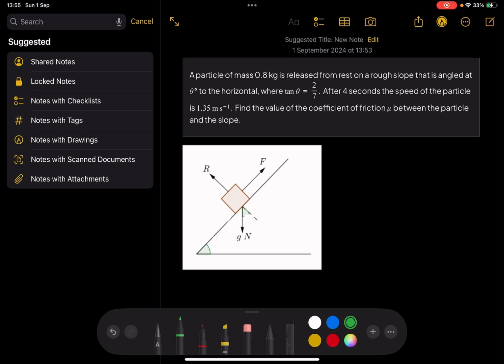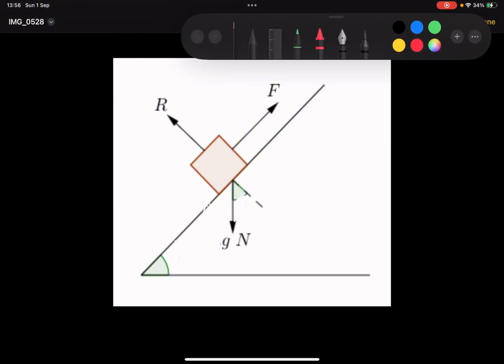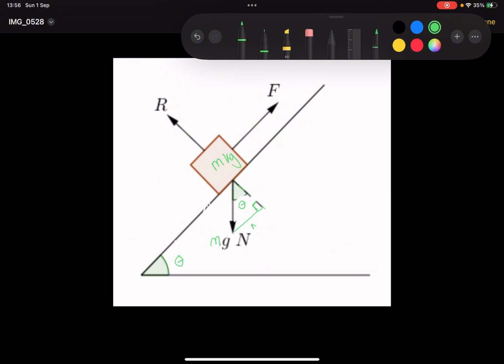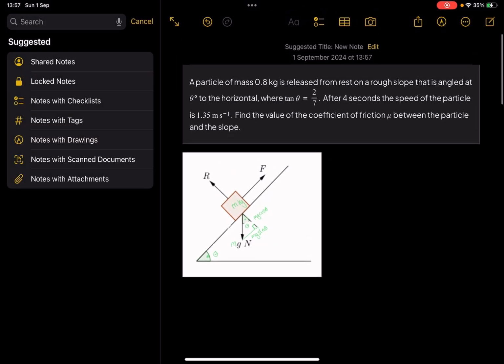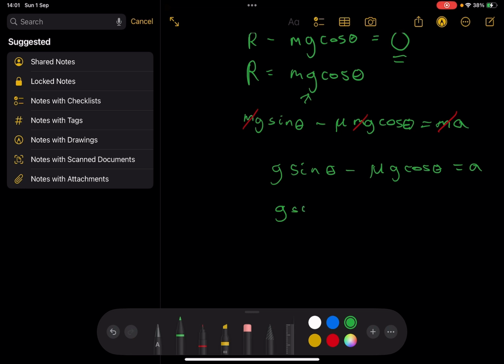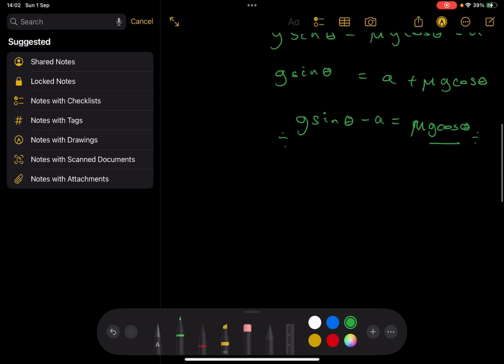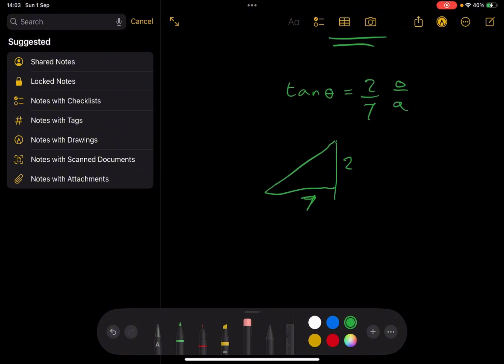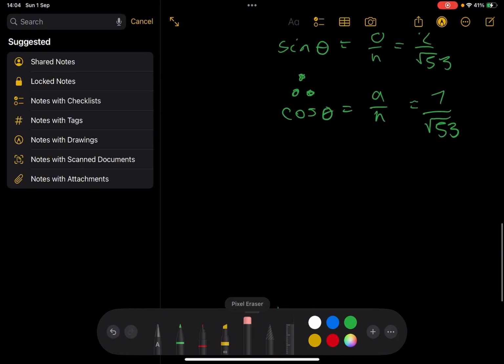Inclined Planes (4) A Level Maths (Edexcel)